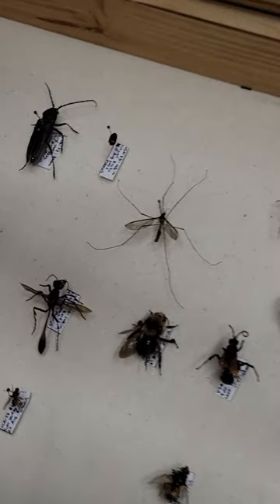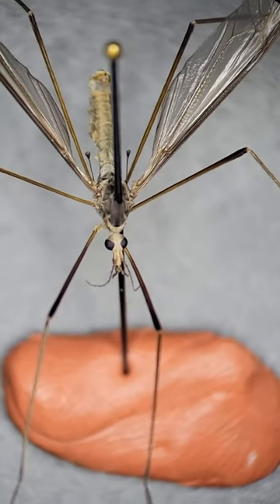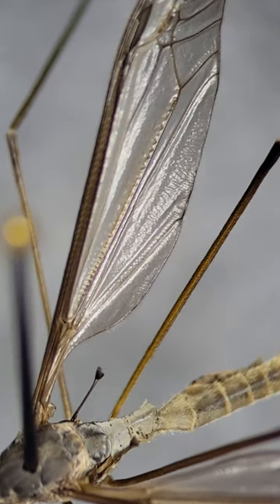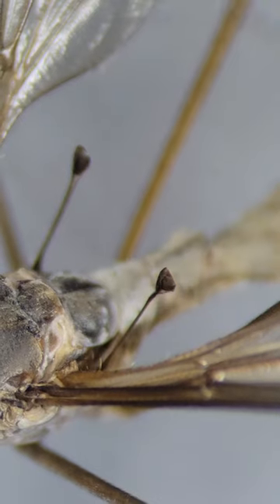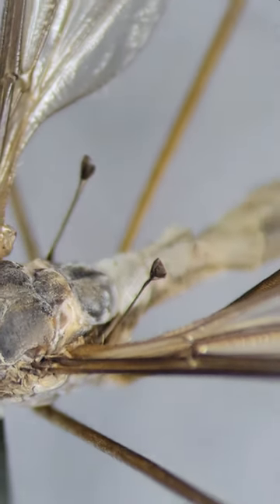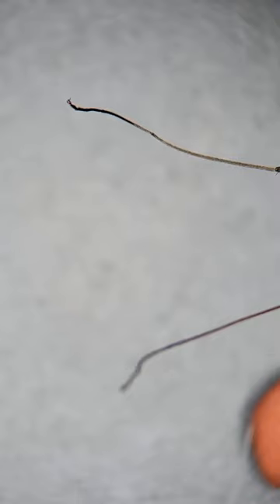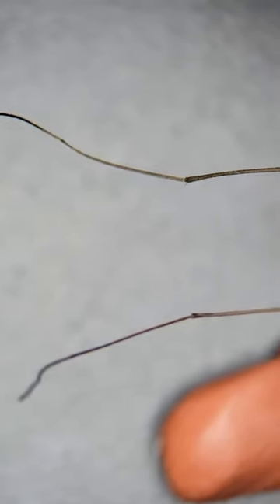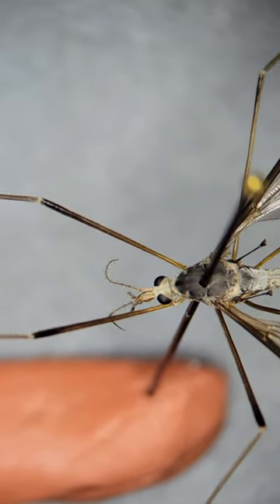insect microscope science biology bug fly womeninstem